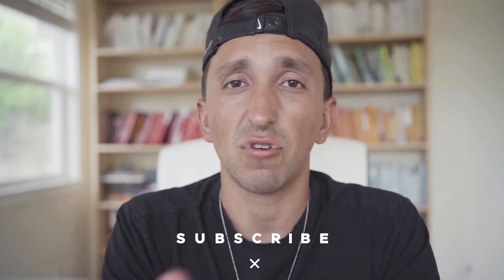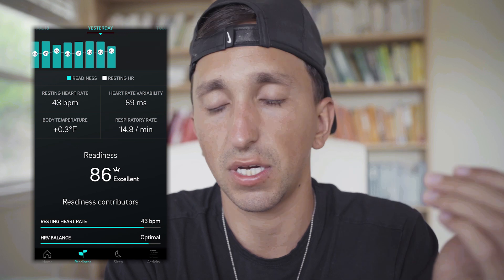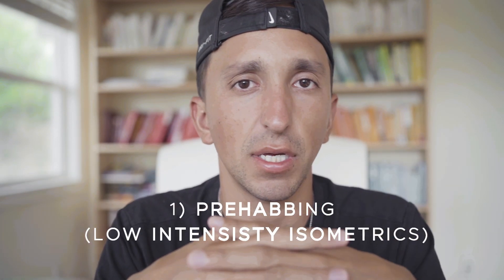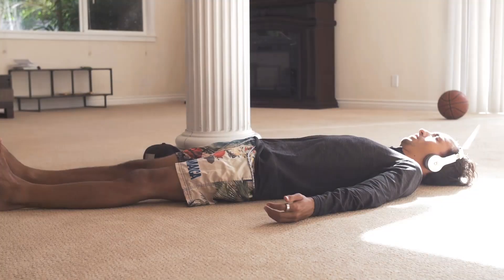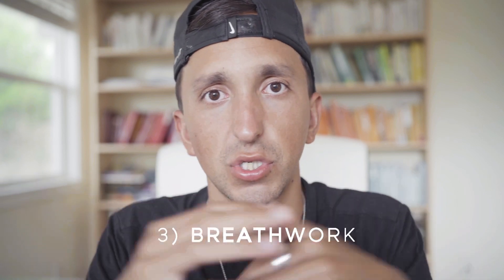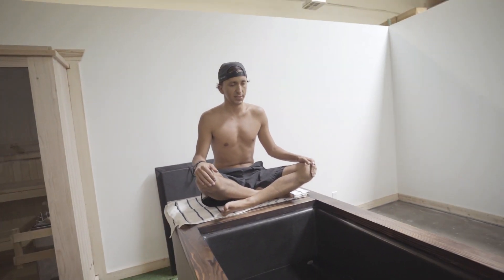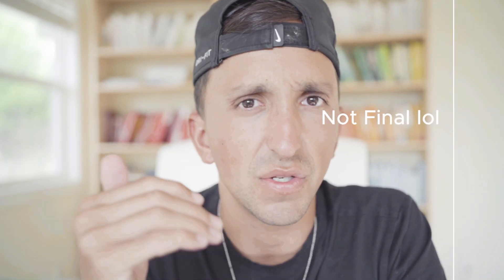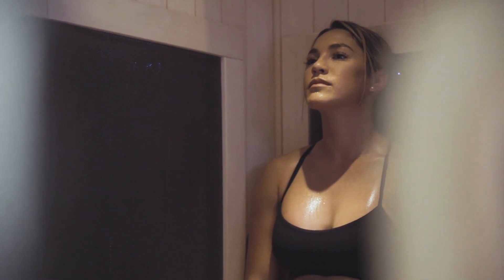10 Ways To Increase Your Heart Rate Variability Using Oura Ring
Doing just a couple of these practices could increase your HRV fast…

In this video I breakdown 10 different ways you might be able to improve your HRV. I’m doing a lot of stuff right now to improve my nervous system and recovery. I’ve been experimenting with different ways to get myself into a parasympathetic state.

It’s fascinating to watch my HRV scores climb almost 20 points in the last couple of weeks. Now I’m not pushing my body very hard at all, or throwing around heavy weight, but regardless I believe that if you implement some of these recovery strategies you could see massive gains in your HRV scores.

Timestamps:
0:00 Let’s talk about HRV
1:02 Intro
2:44 Prehabbing
4:45 sleep optimization
5:23 breath work
7:10 walking
7:30 meditation
7:49 red light therapy
8:16 infrared sauna
9:01 cold showers
9:33 RPR
10:29 MAT

𝐑𝐄𝐒𝐎𝐔𝐑𝐂𝐄𝐒:
✅ 𝐑𝐄𝐒𝐄𝐓 𝐘𝐎𝐔𝐑 𝐒𝐋𝐄𝐄𝐏 𝐈𝐍 𝟕 𝐃𝐀𝐘𝐒 𝐀𝐍𝐃 𝐔𝐍𝐋𝐎𝐂𝐊 𝐔𝐍𝐏𝐀𝐑𝐀𝐋𝐋𝐄𝐋𝐄𝐃 𝐄𝐍𝐄𝐑𝐆𝐘 𝐀𝐍𝐃 𝐏𝐄𝐅𝐎𝐑𝐌𝐀𝐍𝐂𝐄 👇